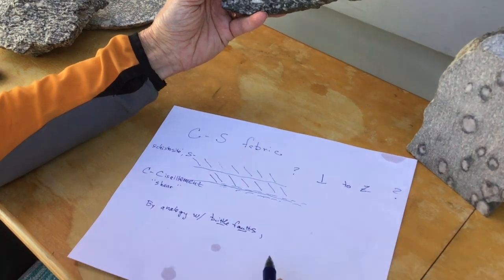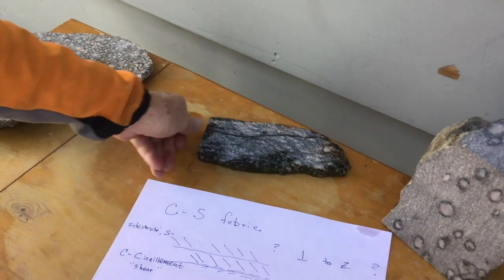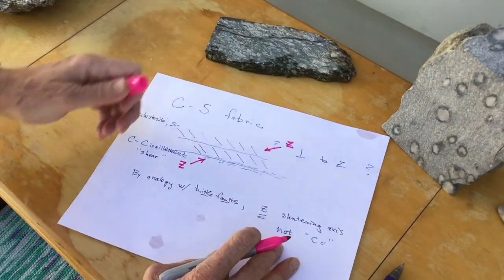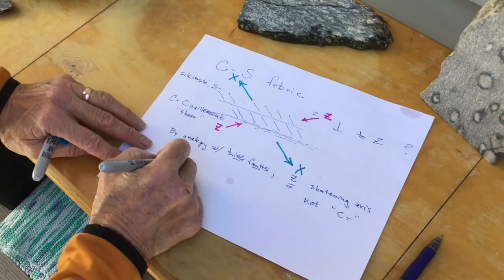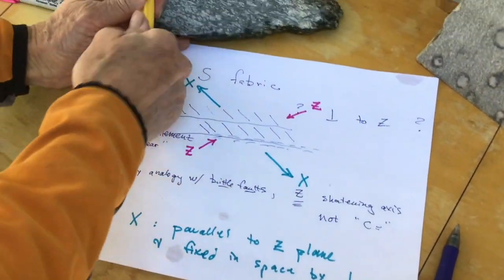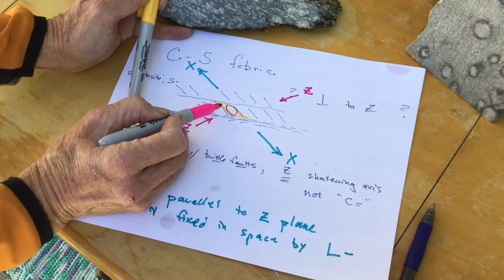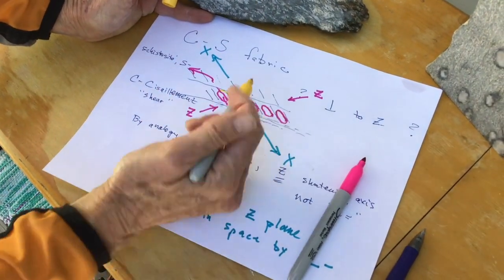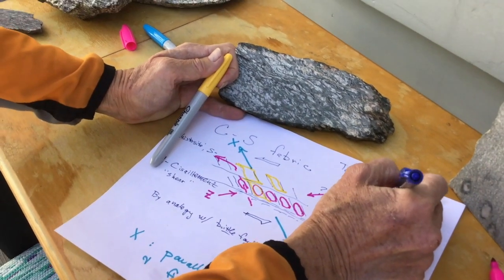Part 4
Colorado College GY315